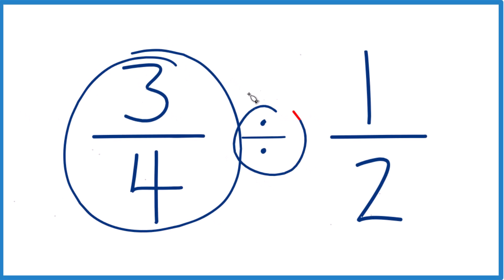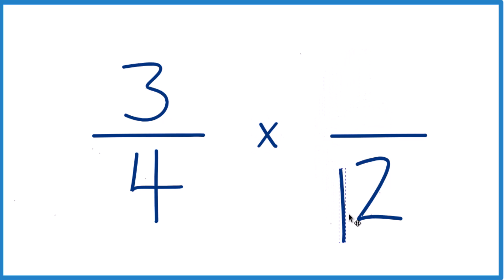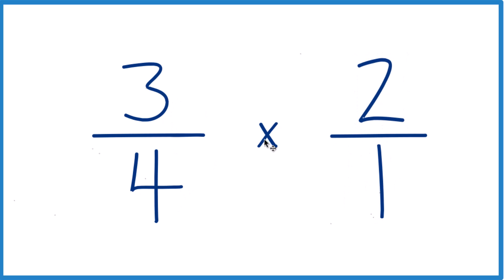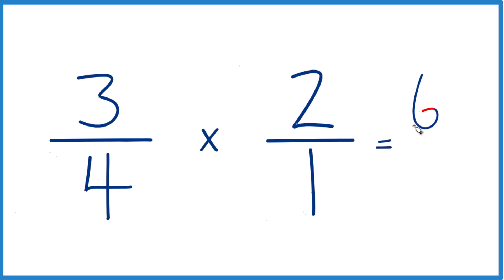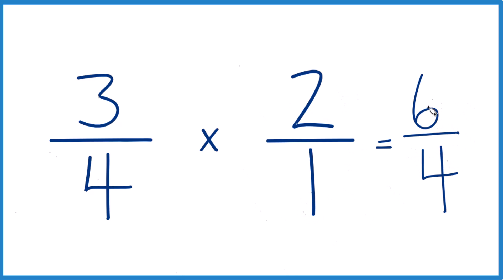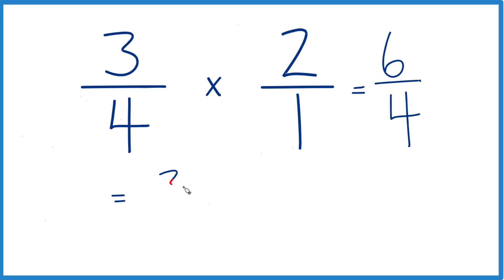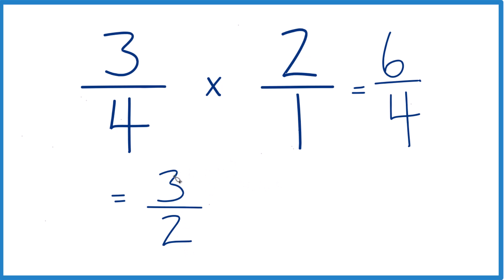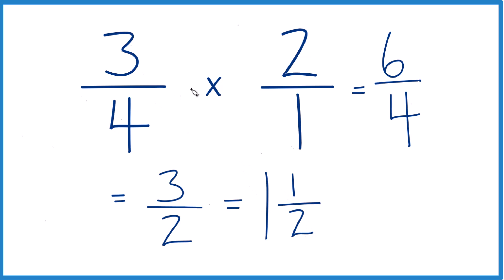3/4 Divided by 1/2 (Three-Fourths Divided by One-Half)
to

3/4 times 2/1 (3/4 x 2/1)

This gives us 6/4 which is equal to 3/2.

Note that if you multiplied 3/2 times 1/2 you would end with 3/4.